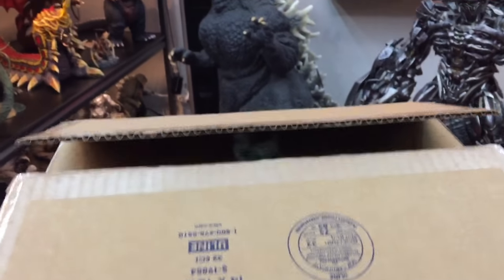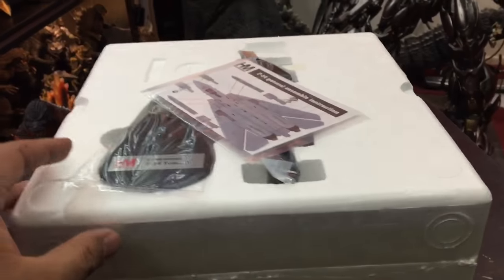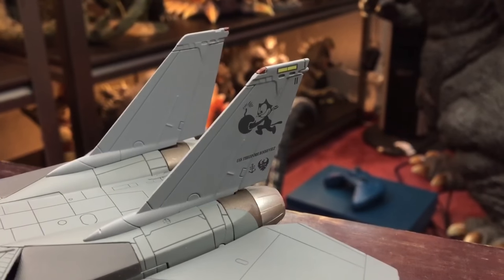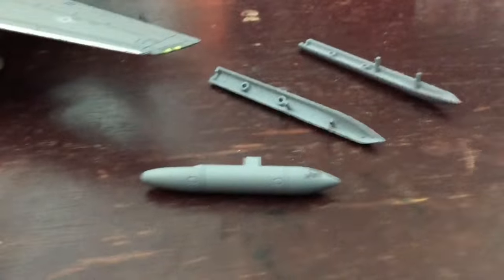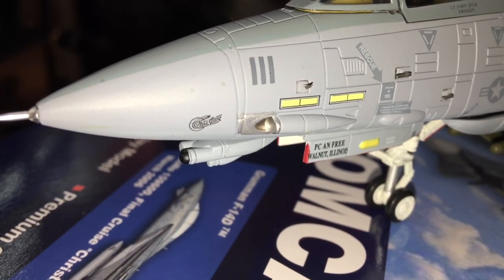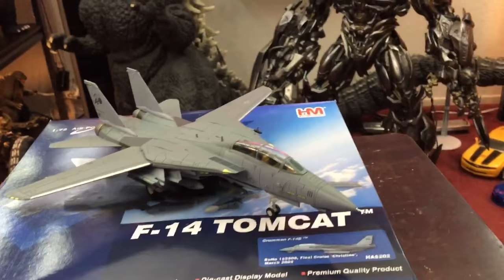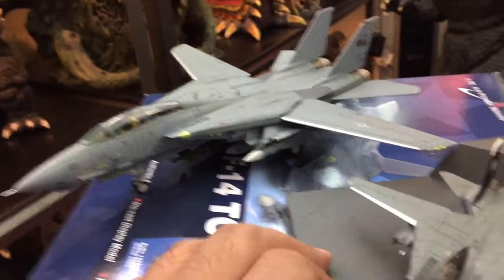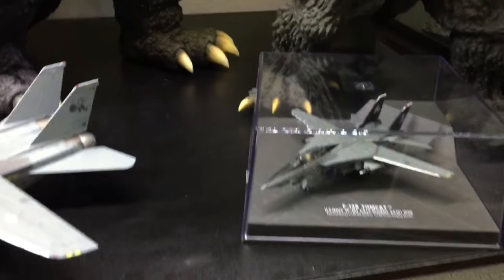Hobby Master 1/72 F-14 “Christine” Review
Unboxing and Review of the Hobby Master 1/72 diecast model F-14